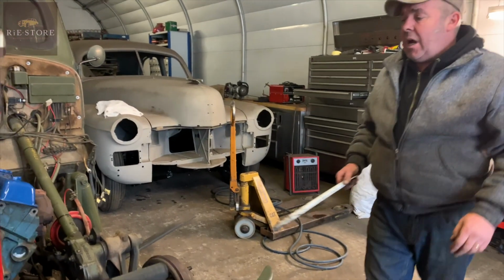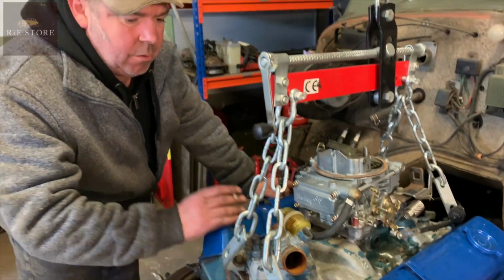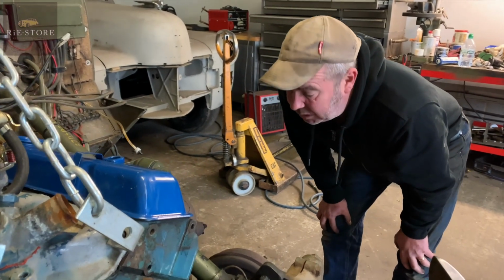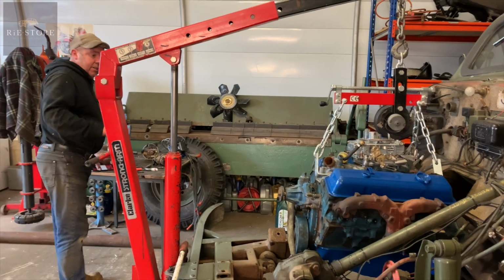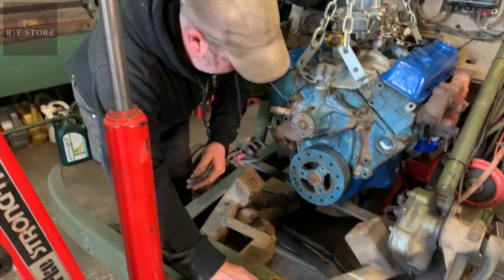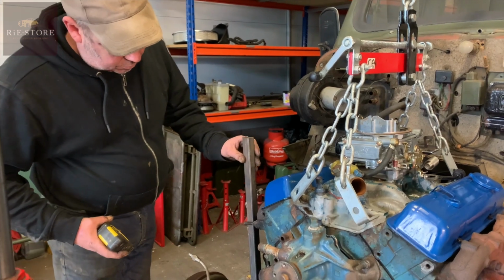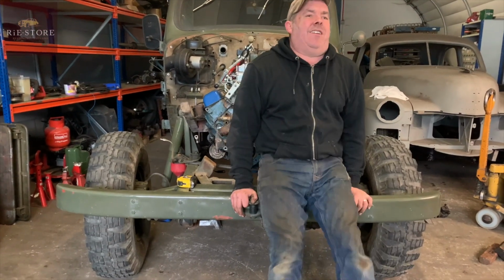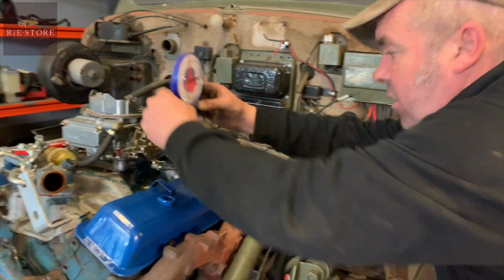Reasons to mock up an engine -1957 Volvo Sugga / ep058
After stripping down the replacement engine for the 1957 Volvo Sugga last week, Ash is now tasked with mocking it up. Not sure what that means? Tune in and find out.

Apologies for the bad audio - I'd forgotten my camera batteries so had to record the episode using my iPhone.